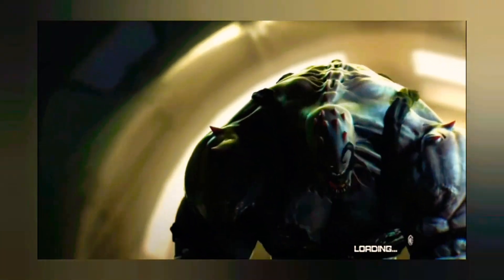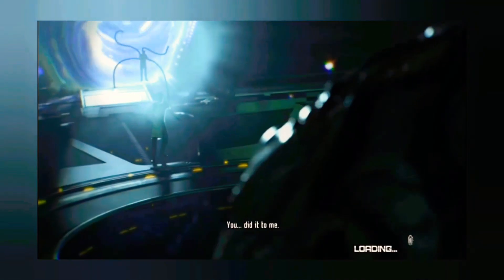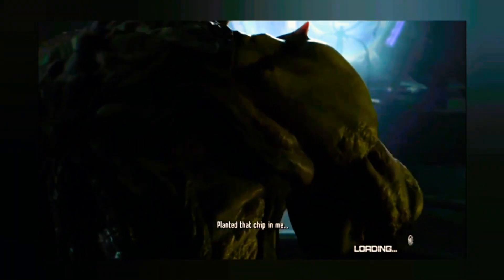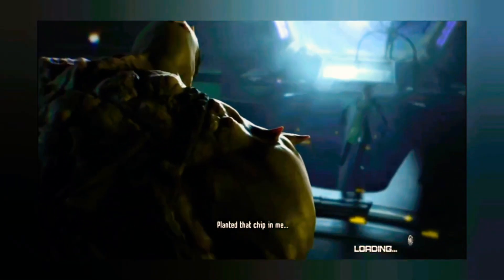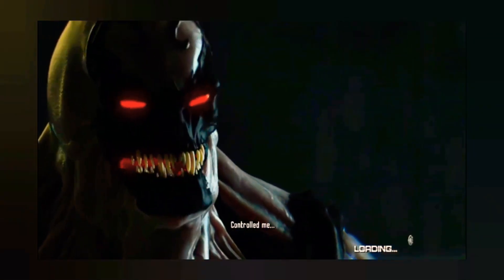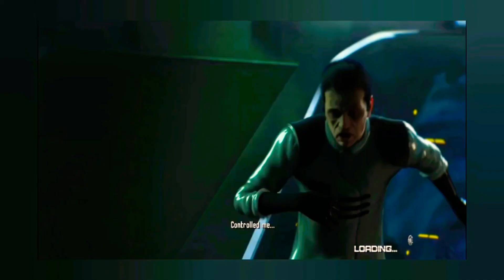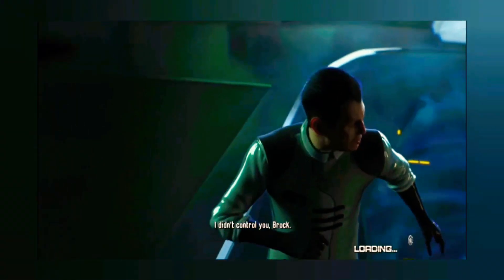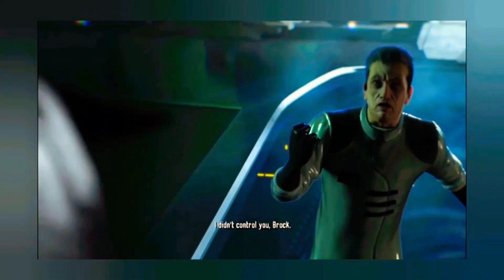WTH?!!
The Place Is Crawling With Spider-Men...